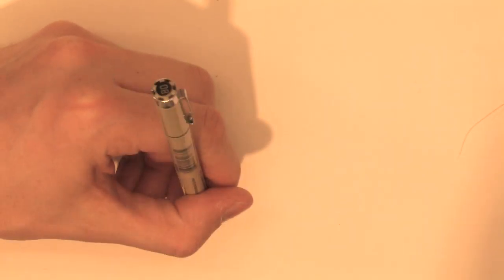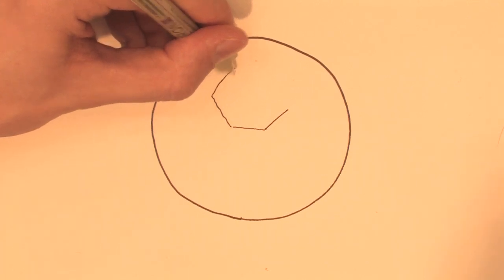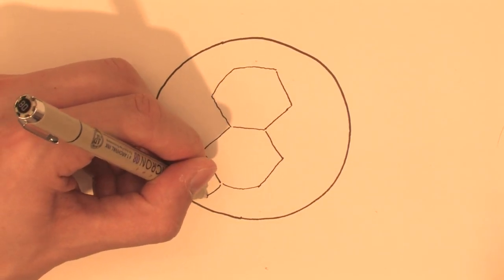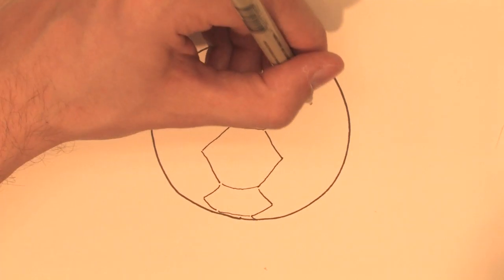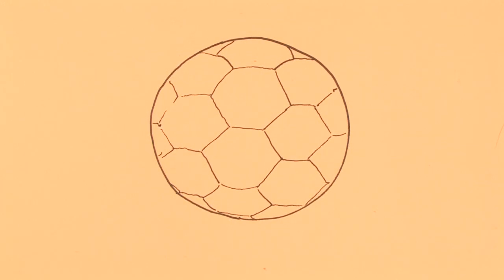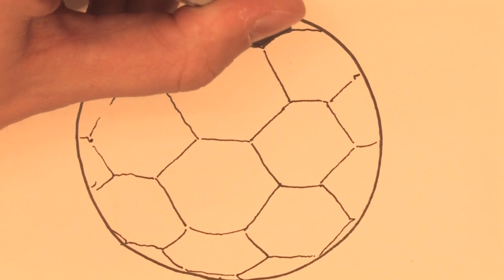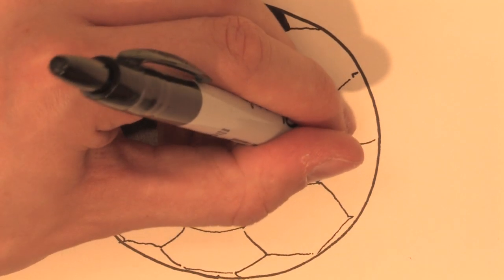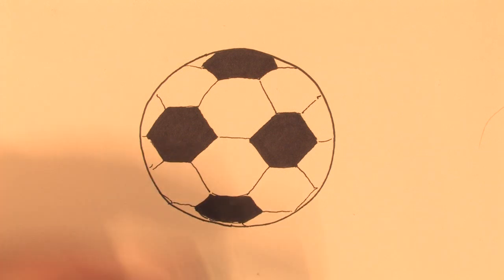Drawing & Illustration Lessons : How to Draw a Soccer Ball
Drawing a soccer ball is done by drawing a circle for the outline of the ball, starting with a single hexagon in the center of the circle and adding hexagons to the original shape to complete the pattern. Color in every other hexagon to draw a soccer ball with a demonstration from a professional cartoonist and illustrator with this free video on drawing.

Expert: Danny Page
Bio: Danny Page is a professional cartoonist and illustrator. His work has been featured in many art galleries, exhibitions and conventions across the West Coast.